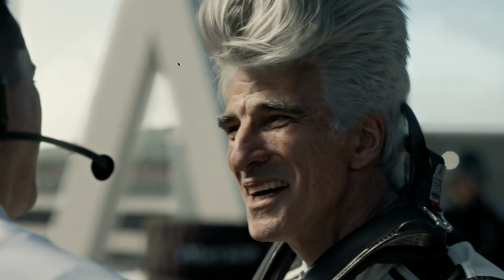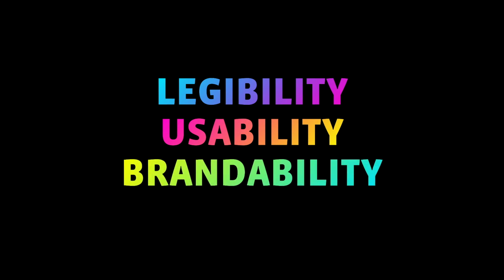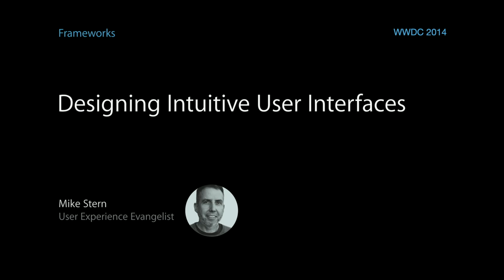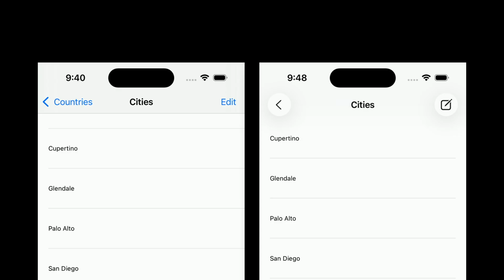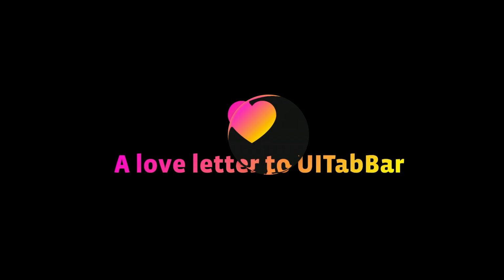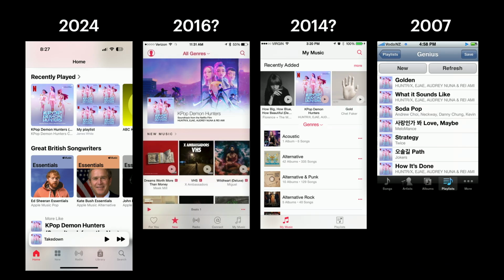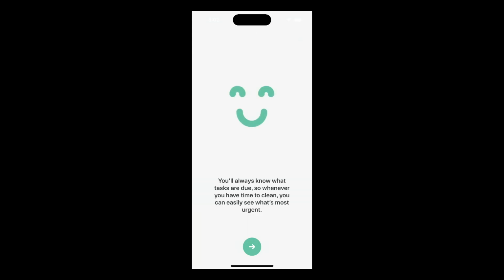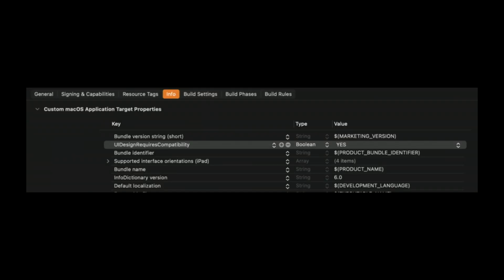Raise a Glass to Apple's "New Design"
Presenter: James White:

Mere days before the time of writing, Apple introduced its new design language for iOS, iPadOS, macOS, watchOS, tvOS and visionOS. It called this design…The New Design. A centrepiece of The New Design is Liquid Glass, a magical digital meta material that [only Apple could achieve || seems a bit Vista]. This material [uses the optical qualities of glass such as translucency and specular highlights to transform your content or context || looks nice]. In this session we will [celebrate the triumph || lament the problems] of The New Design. You’ll hear tips and tricks from an experienced iOS designer who’s seen it all, about how to [embrace The New Design || turn it all off]. Come along and be part of the [future || past].